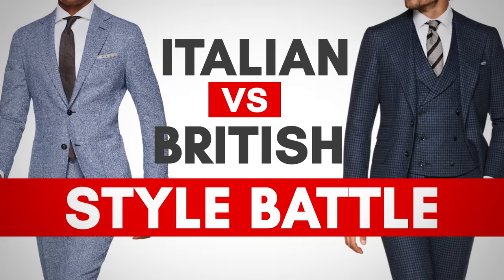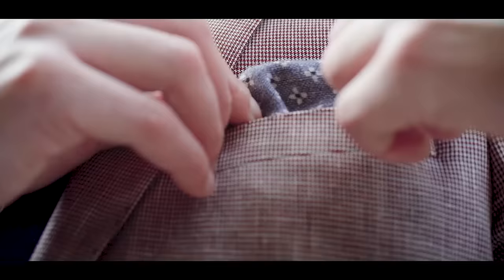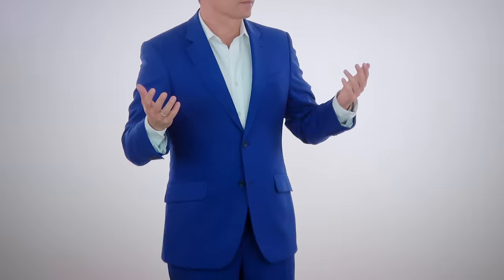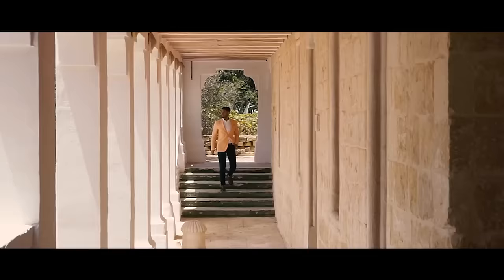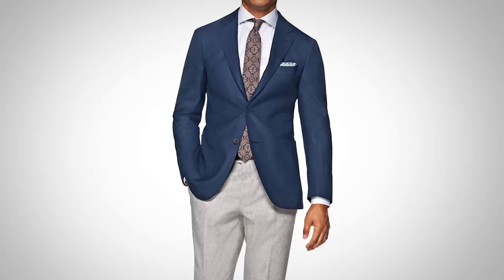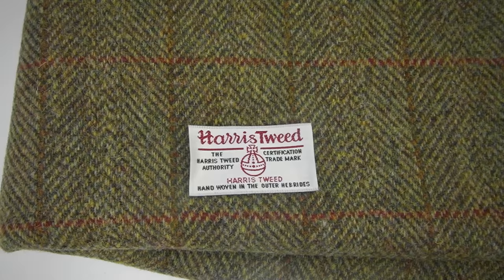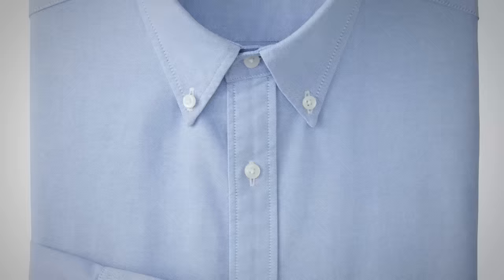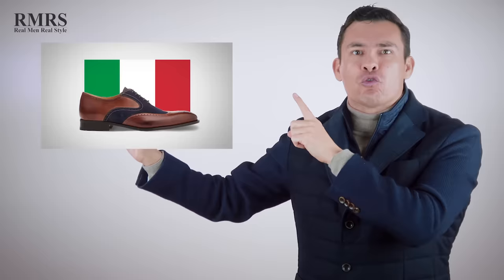British Style vs Italian Fashion: World's Best Dressed Men? (English Gentlemen & Italian Mens Style)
Video Summary:
0:22 - Round 1: Attitude
3:12 - Round 2: Colors & Patterns
4:54 - Round 3: Clothing fit
6:12 - Round 4: Fabric
8:25 - Round 5: Philosophy

📫 Shipping Address

Antonio Centeno
USA

PRODUCTS

RECOMMENDED PRODUCTS

HASHTAGS USED